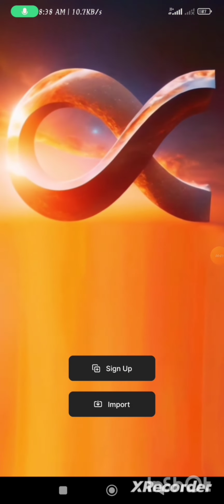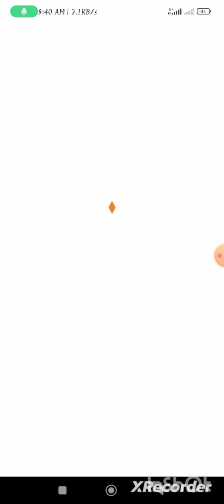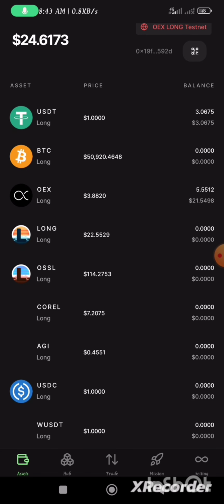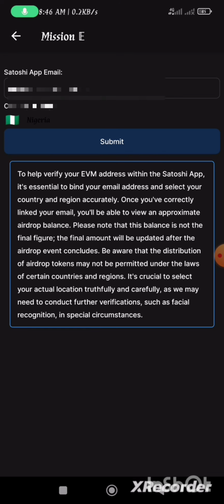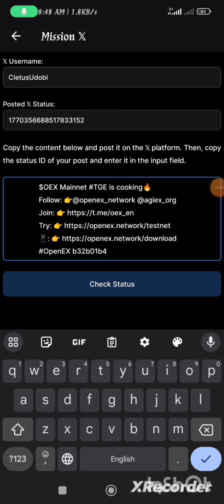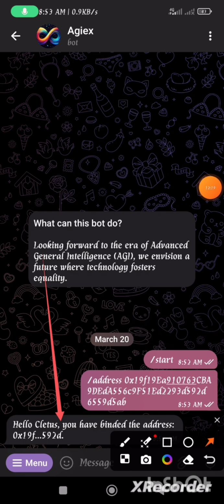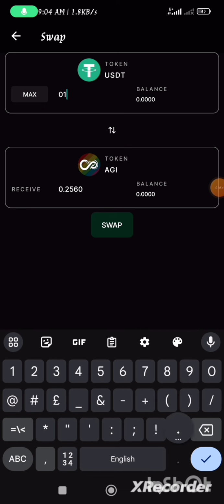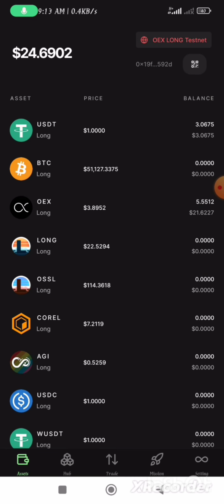How to Setup Openex testnet wallet and complete the Missions